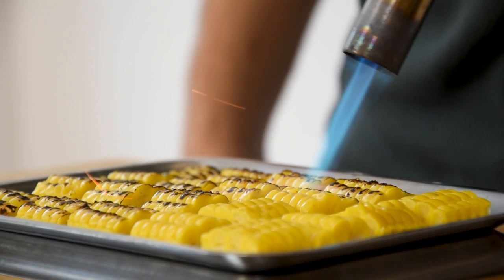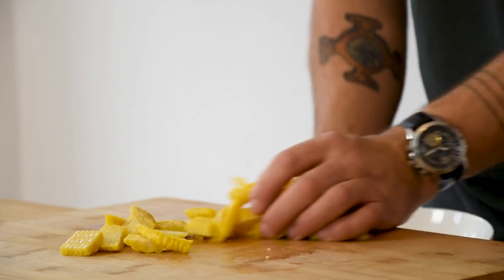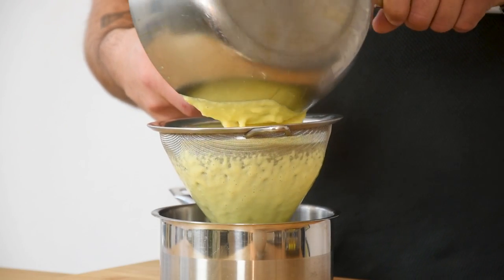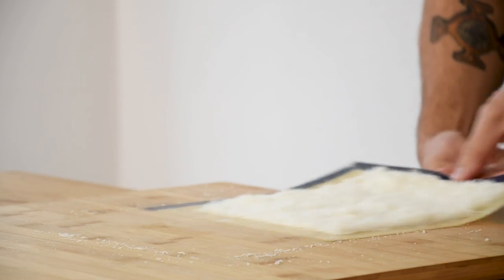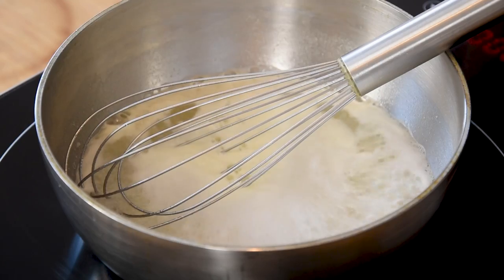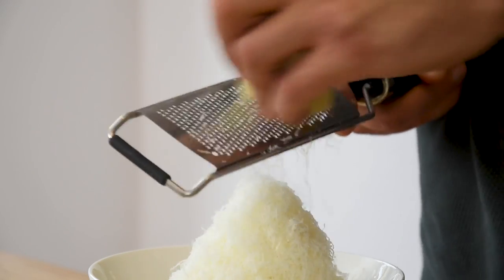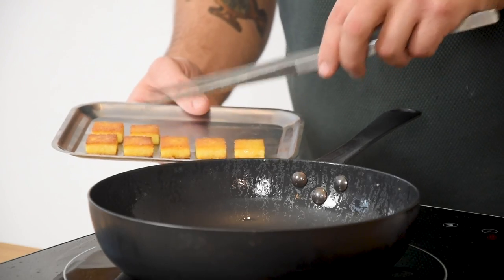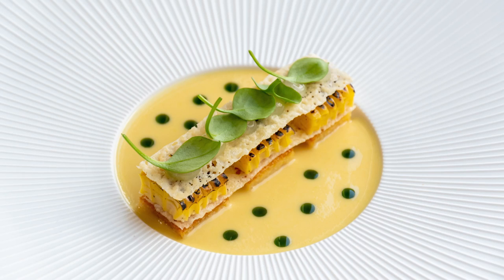Fine dining corn dish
Today we’re going to make a fine dining corn dish. It's a beautiful polenta with toasted corn, a lemon gel, a coriander oil and a delicious corn sauce. Enjoy guys!